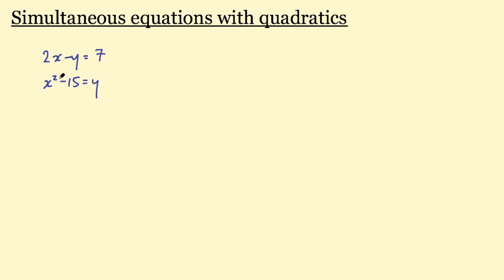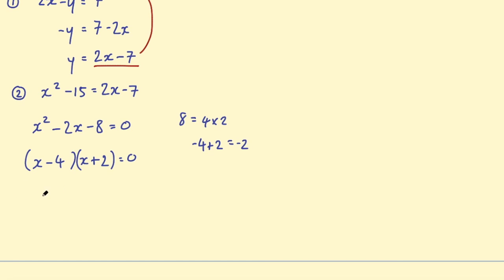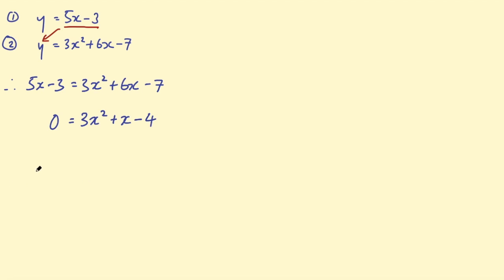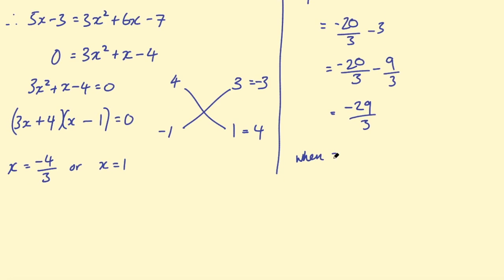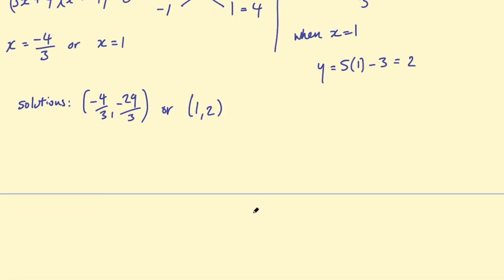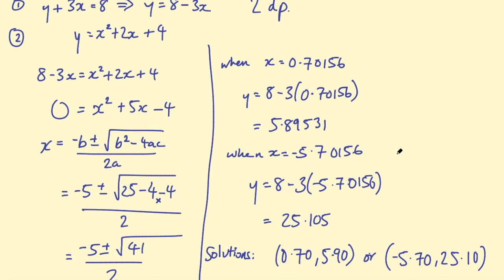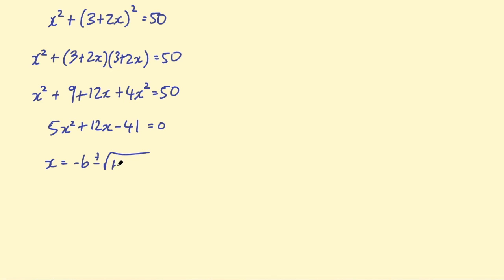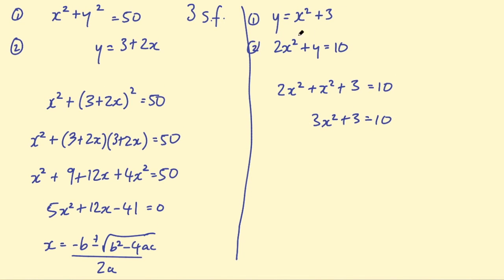Simultaneous Equations with Quadratics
How to solve simultaneous equations involving quadratic and linear equations.
And can you spot how I could have solved the first problem much easier? I think I missed a simpler way...